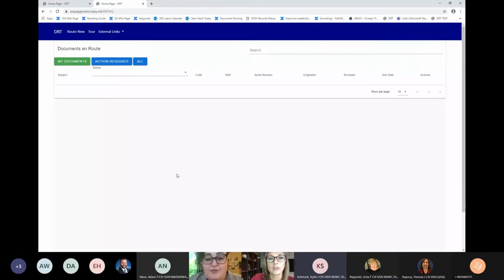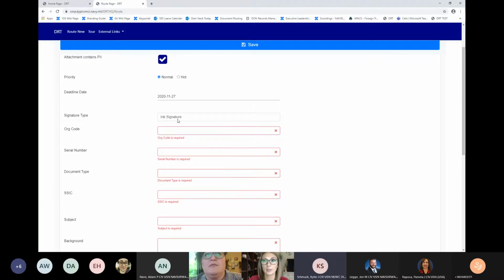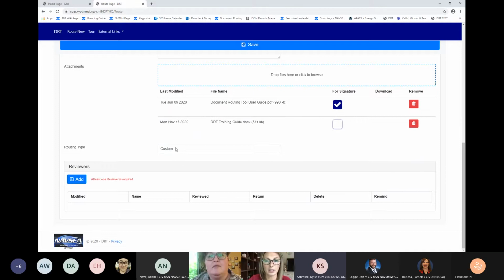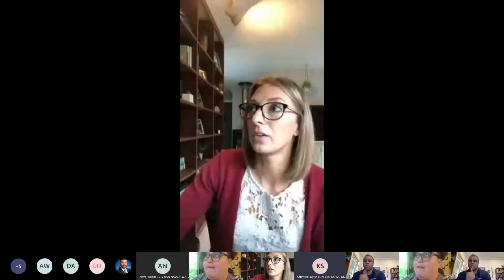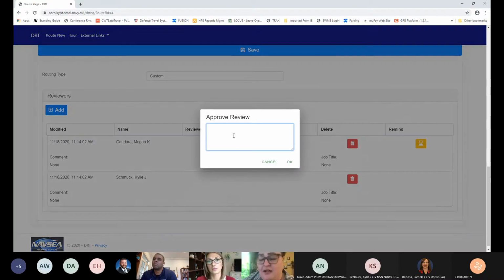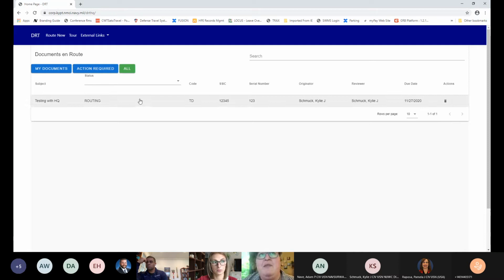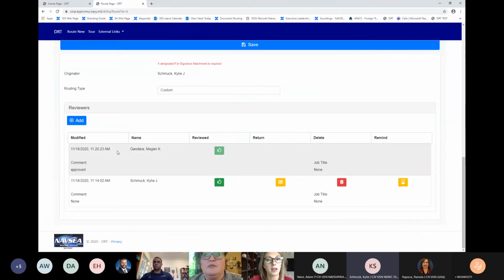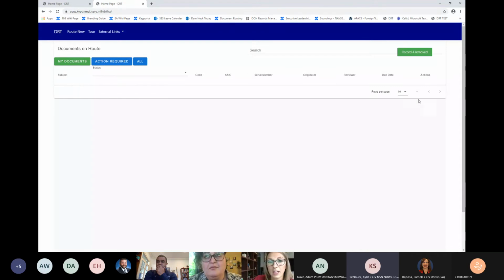Document Routing Tool (DRT) Demonstration Training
Demonstration of the Document Routing Tool (DRT) Application